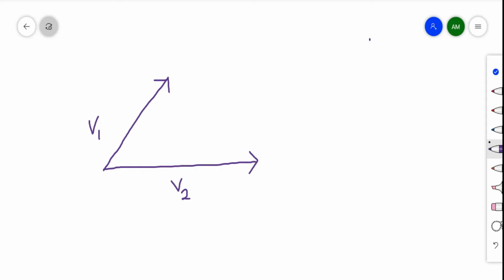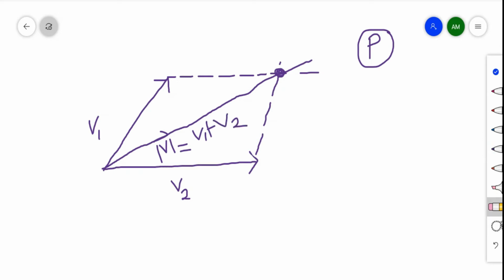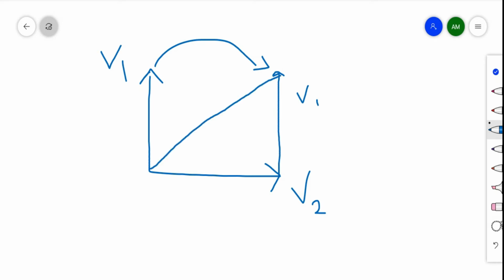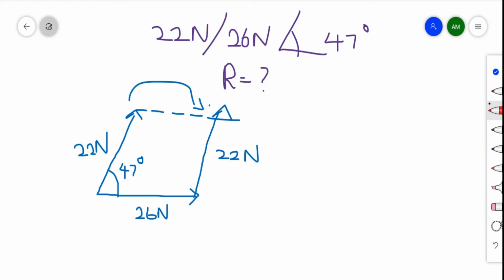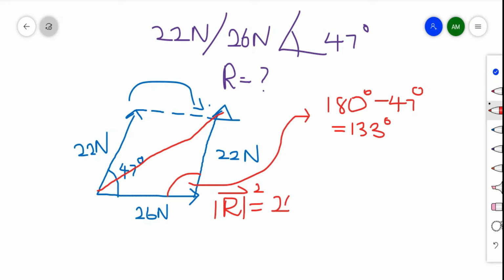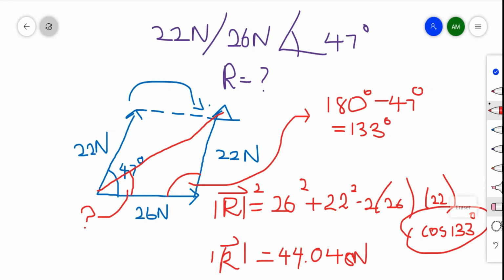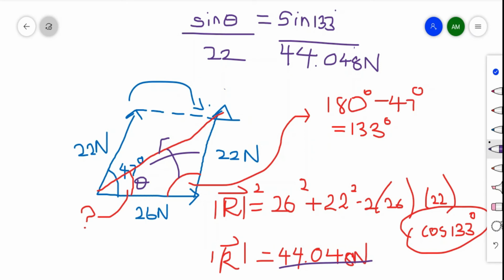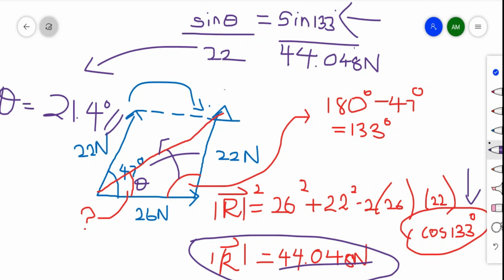Addition of Vectors: Examples I Mechanics Day 06 I Brainiac I Physics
Hello Viewers,

Today The Brainiac brings you Physics: Mechanics Day 06 Addition of Vectors; Examples

More updates like the subtraction of vectors will be posted so don't miss them.

This video was made possible by Funfetti Kitchen: Cooking is Fun

Brainiac.